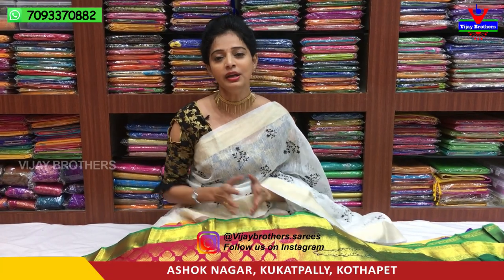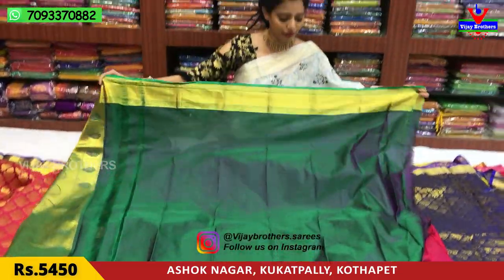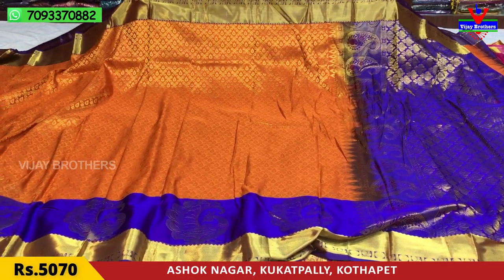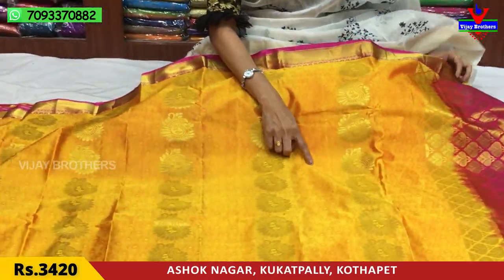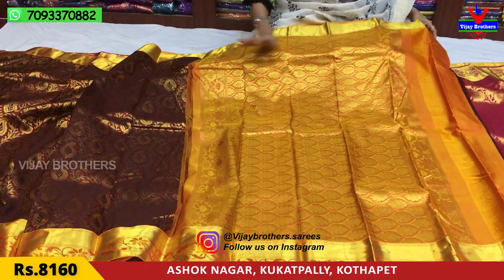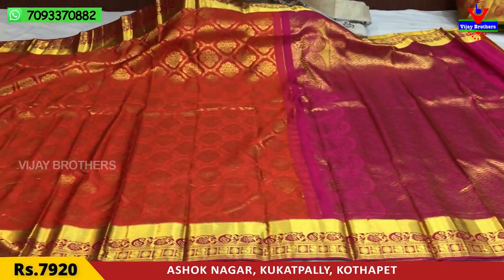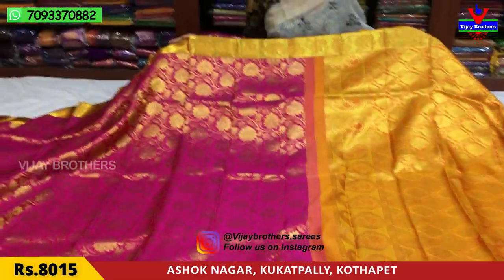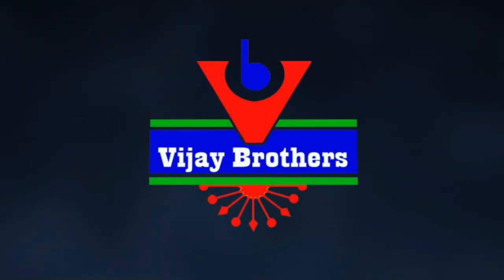Best Seller Pure Pattu Sarees Collections| Vijay Brothers Sarees Showroom |70933 70882,96665 04065